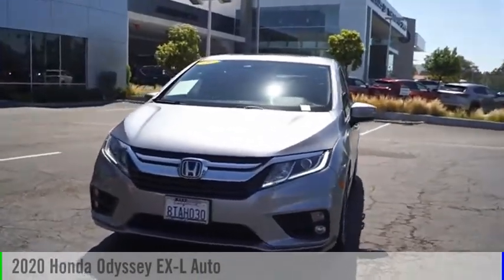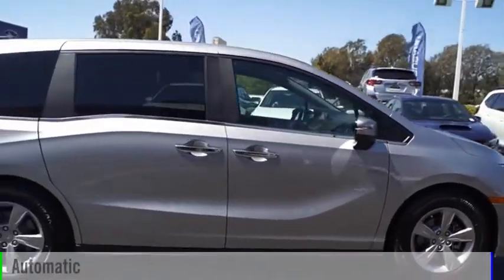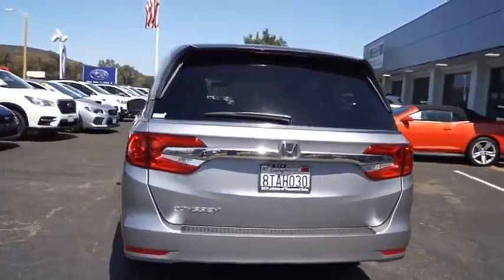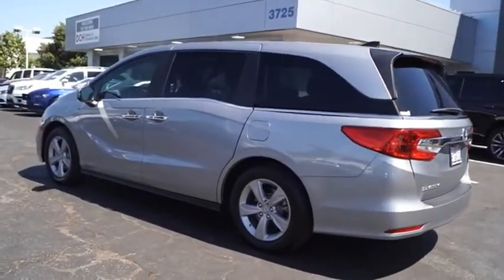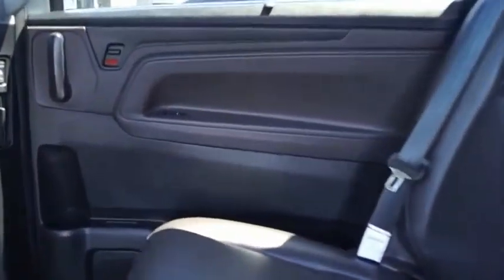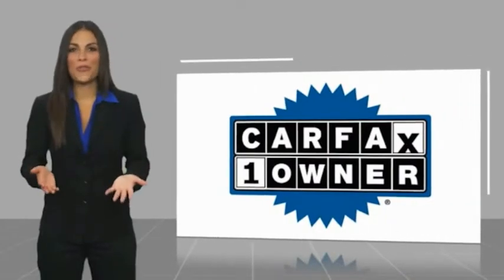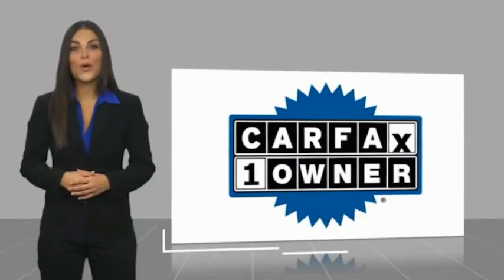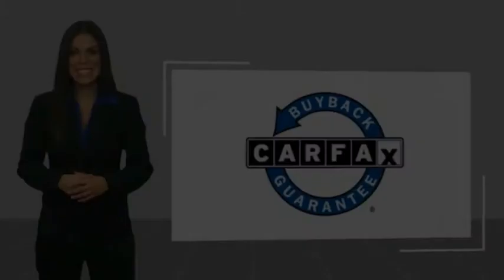2020 Honda Odyssey LB064143P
2020 Honda Odyssey EX-L Auto

3725 Auto Mall Dr.

FUEL EFFICIENT 28 MPG Hwy/19 MPG City! GREAT MILES 10,211! EX-L trim. Sunroof, 3rd Row Seat, Heated Leather Seats, Rear Air, Alloy Wheels, Power Liftgate. KEY FEATURES INCLUDE: Leather Seats, Third Row Seat, Sunroof, Power Liftgate, Rear Air. Fuel economy calculations based on original manufacturer data for trim engine configuration. Please confirm the accuracy of the included equipment by calling us prior to purchase.